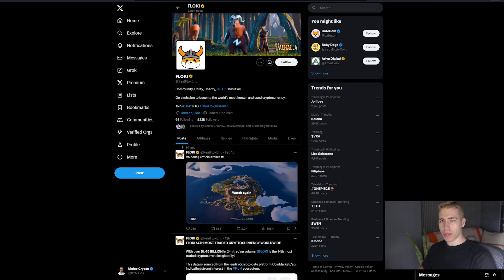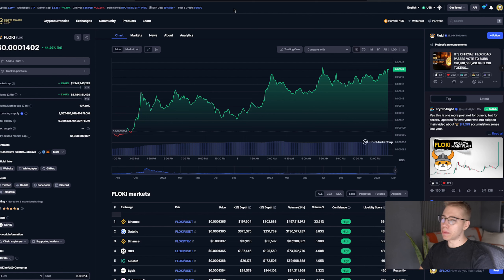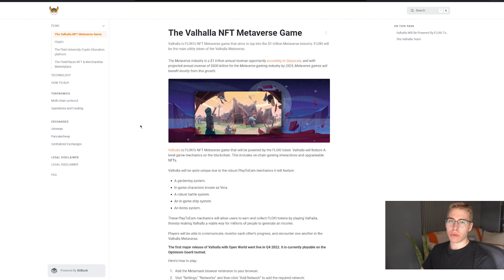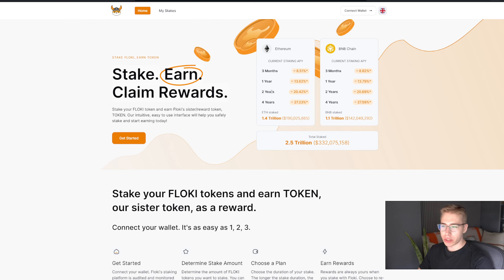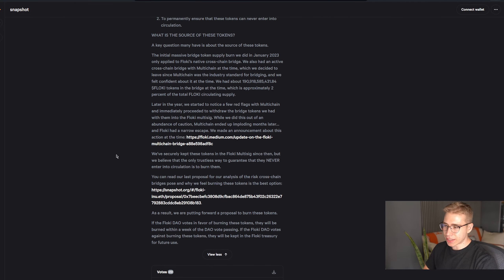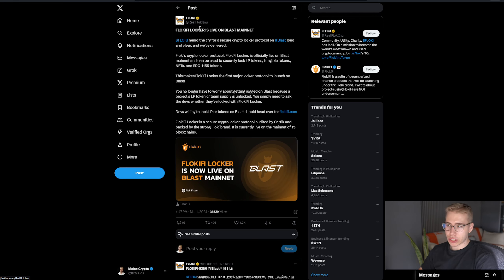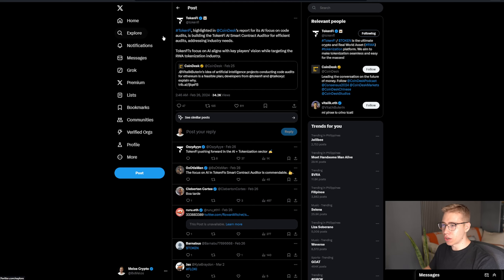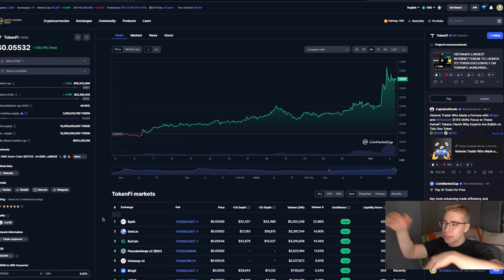The True King of Meme Coins - Floki takes the Crypto Crown!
Today we talk about what the Team at Floki has been working on recently, their Token reaching top 80 in all crypto currencies and what is planned for the future